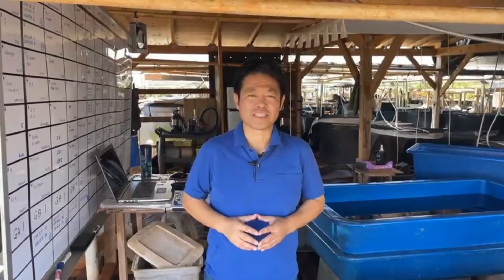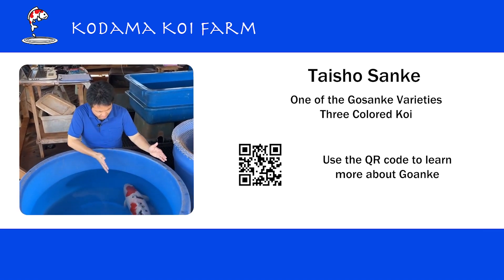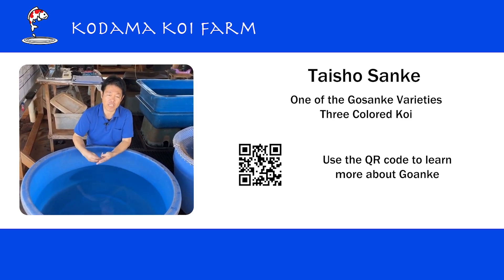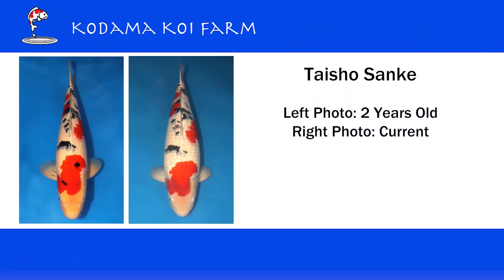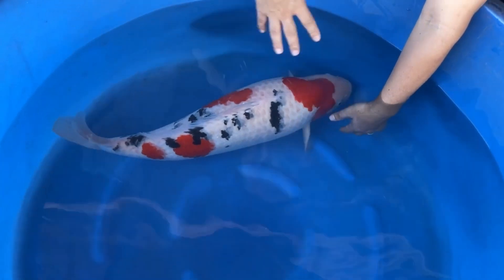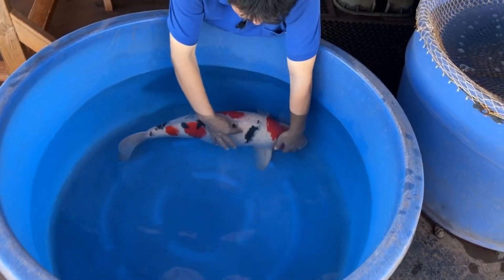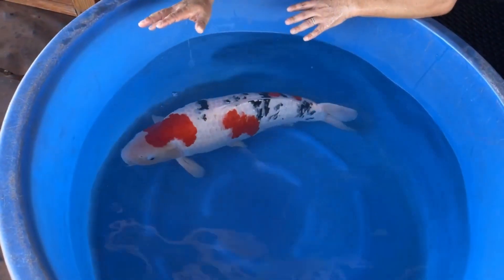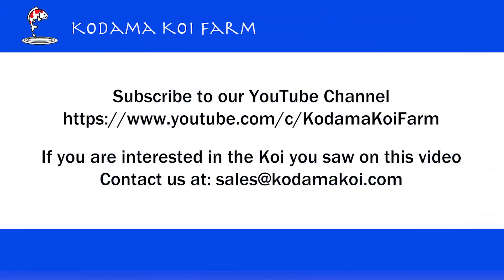Kodama Showcase Vol. 50 Taisho Sanke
Did you know that Sanke usually only has the Sumi on the upper half of the body. Watch as Taro Kodama showcases this outstanding beauty of Taisho Sanke from Marudo Koi Farm. He goes in great depth on what to look for when considering a Taisho Sanke for your pond.

📒 Learn More 📒

⚡️ Informational Videos ⚡️

1) Salt in a Koi Pond - Benefits and How to Use Salt Safely: Koi are freshwater fish, however learn how using salt in your koi pond can treat various illnesses and save your koi's life

2) Top 9 Groups of Japanese Koi Varieties: Learn more about most popular varieties in the koi world

3) 5 Spring Koi Pond Prep Tips for Successful Year Using Proper Opening Maintenance: It's Spring Time! Follow these tips to make sure your pond is safe as we enter the warmer months

⚡️ Informational Blogs ⚡️

1) Is Your Koi Sick? Learn how to diagnose your koi's sickness and how you can treat those sicknesses

2) QUARANTINE, QUARANTINE, QUARANTINE! Learn why quarantining your koi is the #1 rule to follow and how you can set up a proper quarantine tank

3) Don't have the space for an outdoor koi pond? That's okay, read our blog on how you can keep koi in an aquarium and the benefits that come with it